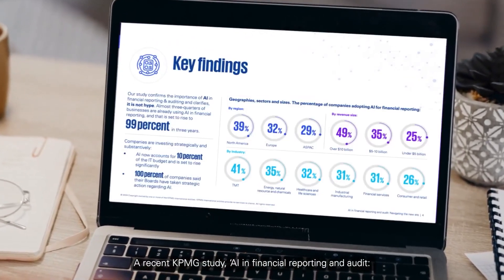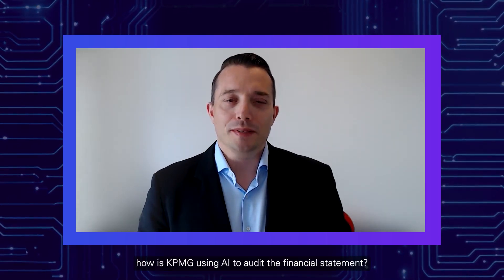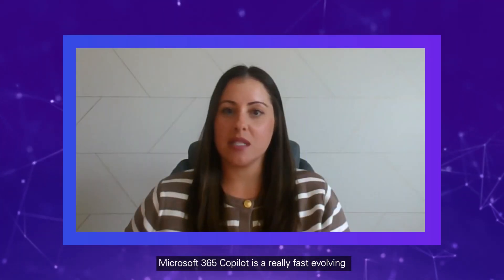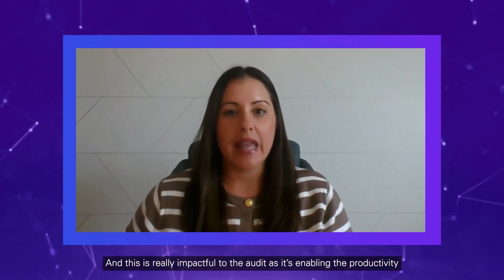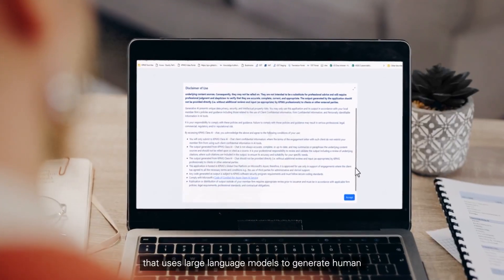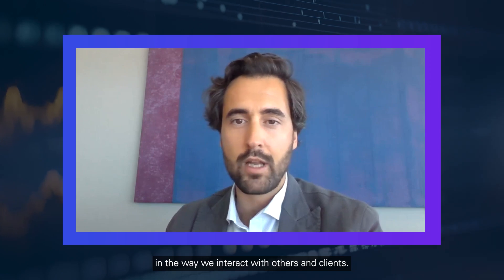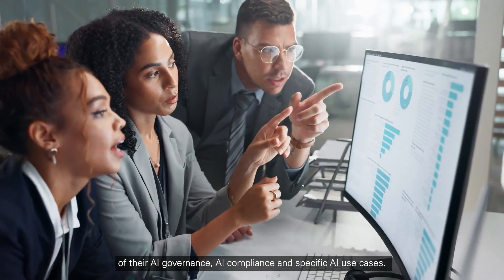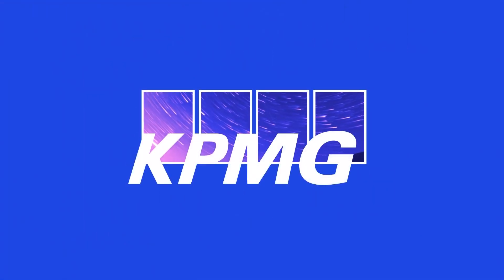All eyes on: AI in Audit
Transforming the way we audit and what we audit.

(Featuring Kevin Kolliniatis, Head of Data  Analytics, KPMG Global Solutions Group; Anne Basta, Senior Director, Audit Technology, KPMG in the US; Guillermo Maria Wesolowski Valenzuela, Senior Manager, Audit, KPMG in Spain; and Henning Lieder, Director and Specialist, Digital Audit, KPMG in Germany.)